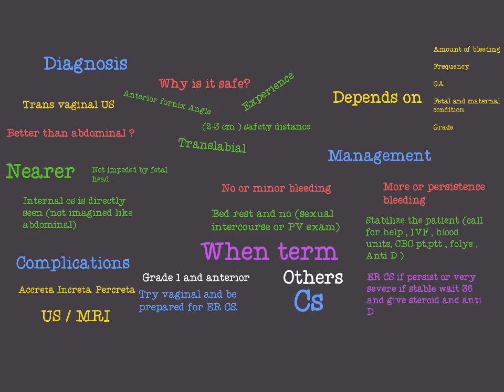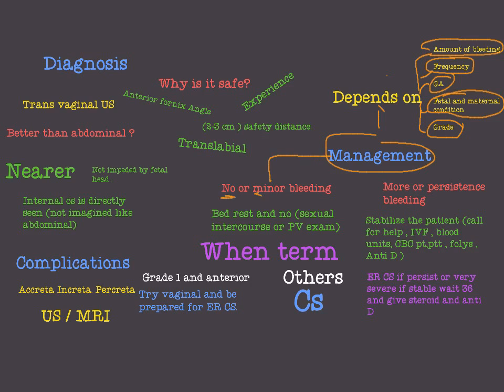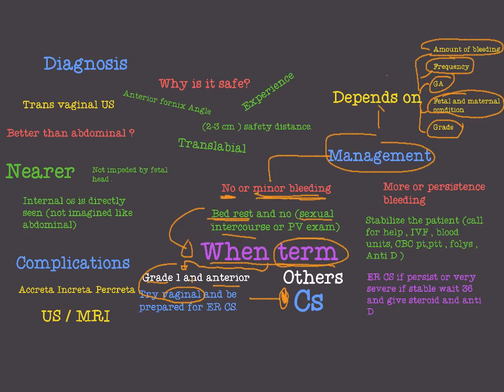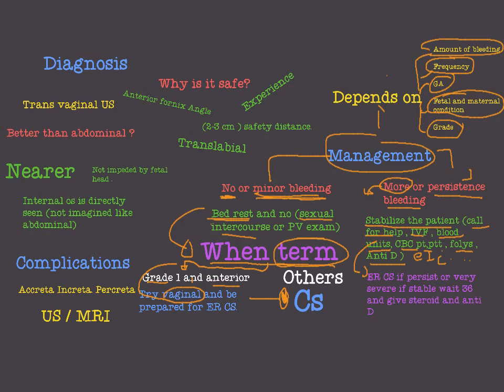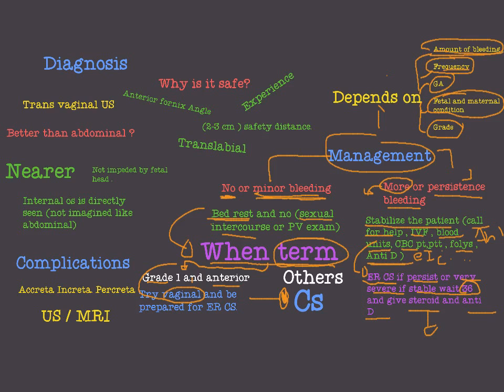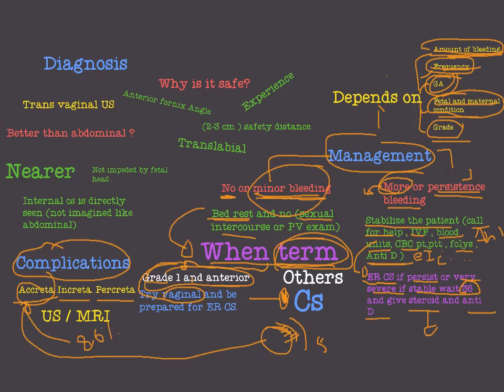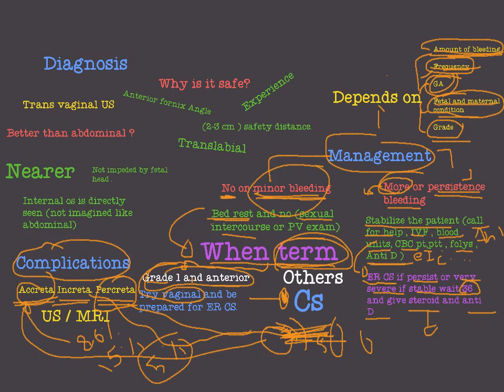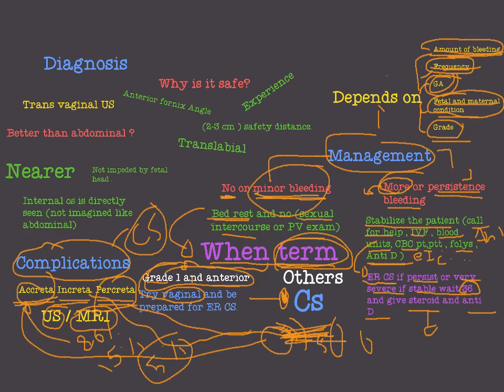obstetric bleeding ( placenta previa -2-)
Management , complications.